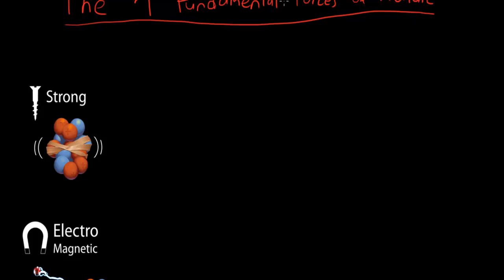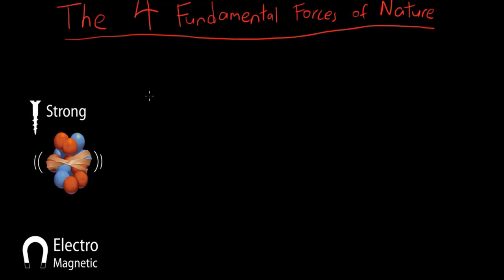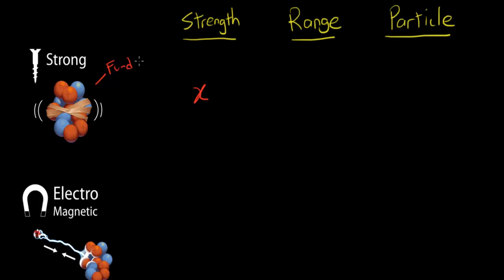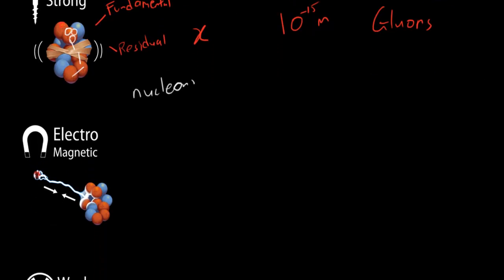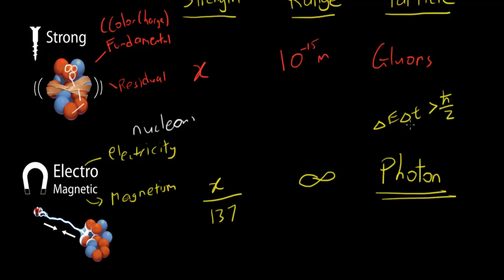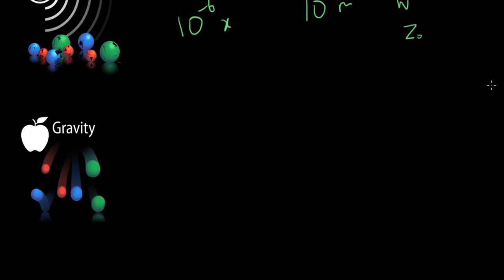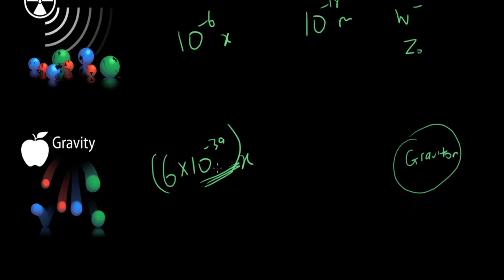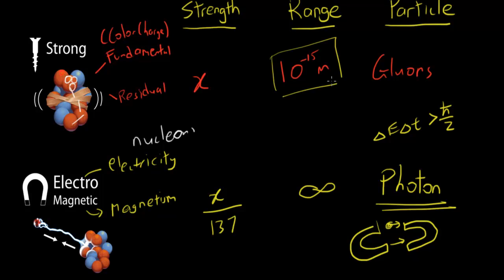The Four Fundamental Forces of Nature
In this video, I will give a summary of the four fundamental forces of nature: the strong force, the weak force, the electromagnetic force, and the gravitational force.